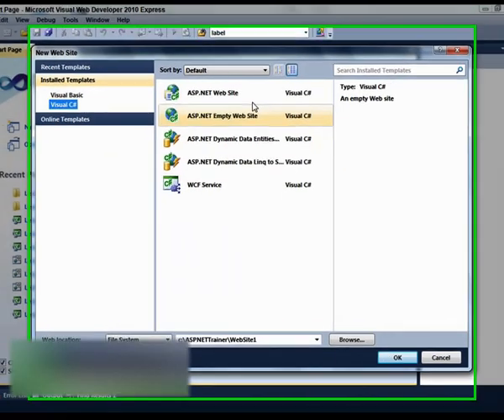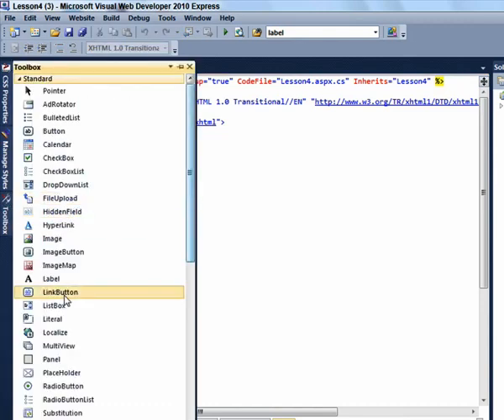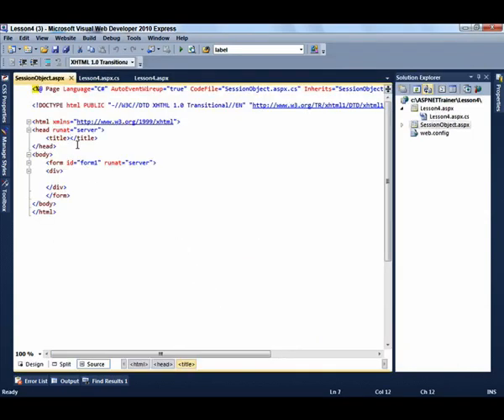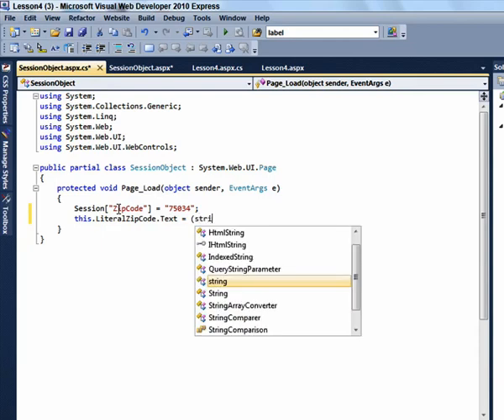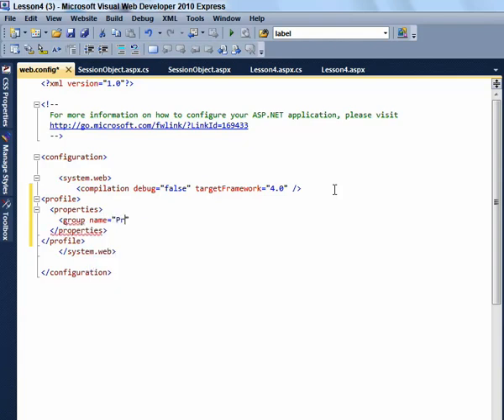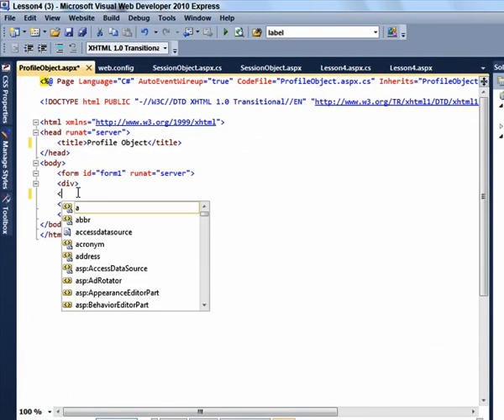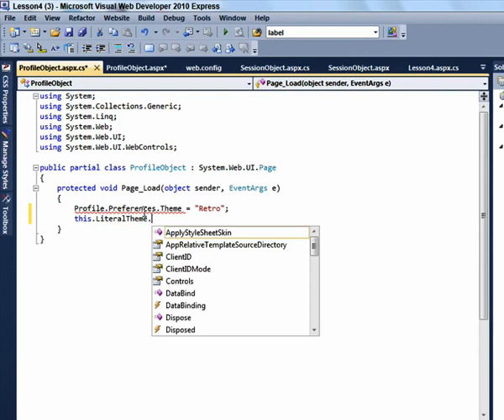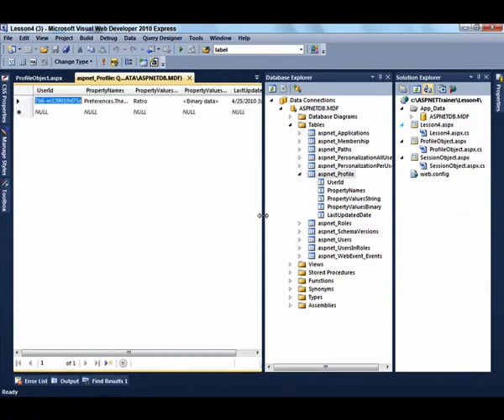Learn ASP.Net in 24 hours : Lesson -4